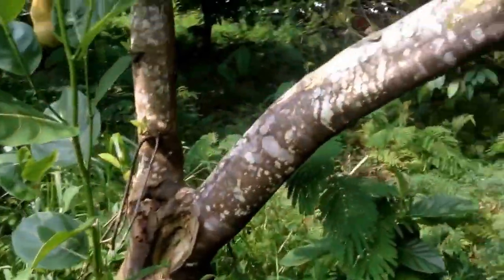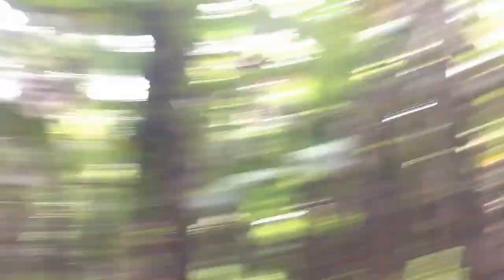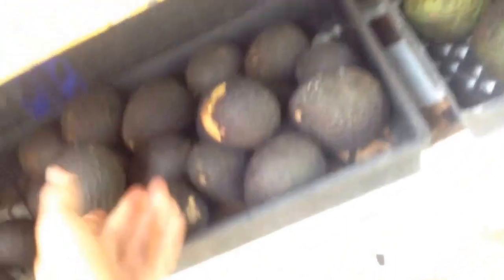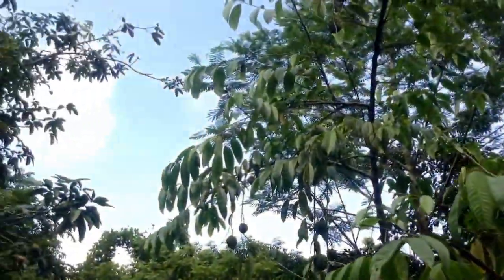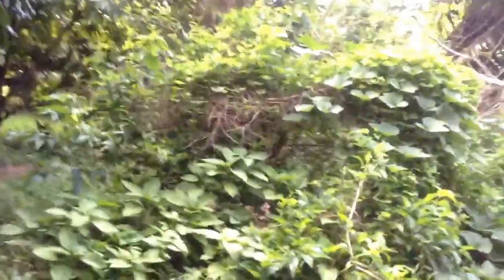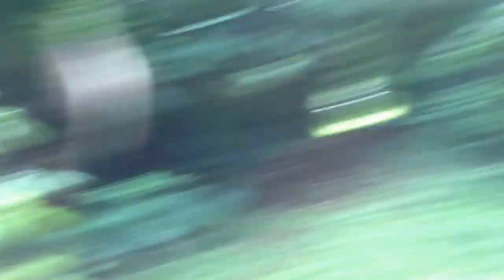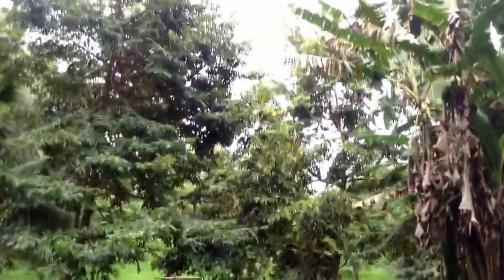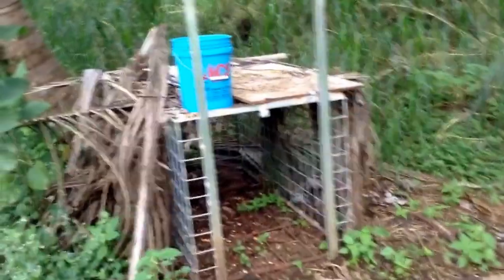Trevor of the Tropics (Hawaii) - Kanekiki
One of the oldest permaculture lands in all of Hawaii, Kanekiki is my favourite spot in all of the Big Island. There is so much magic on this land from all of the loving human hands. If this place does not inspire you, then my channel won't mean much to you.

A count of all the fruits in Kanekiki was made in 2010, here are the results: Abiu (Pouteria caimito) x10 Akee (Blighia sapida) x5 Avocados (Persea americana) minimum x75 Bananas (Musa spp, var. Goldfinger, Ice Cream, Sucre, Williams) 6000+ square feet of banana orchards and thousands of clumps interplanted across the land. Breadfruit (Artocarpus altilis) x3 Cacao (Theobroma cacao) x26 Chico Sapote x5 Chocolate Sapote (Diospyros digyna) x3 ChempeDak (A. polyphema) x3 Citrus guava x3 Coconut (Cocos nucifera) x275 Dragonfruit (Hylocereus sp.) x2 Durian (Durio zibethinus) x51 Eggfruit (Pouteria campechiana) x2 Fig (Ficus carica) x20 Guava (Psidium guajava) x5 Ice Cream Bean (Inga Edulis) x5 Jaboticaba (Myrciaria cauliflora) x13 Jakfruit (Artocarpus heterophyllus) x40 Lemon (C. Limon) x11 Lilikoi a.k.a. Passion Fruit (Passiflora edulis) x5 Lime (Citrus aurantifolia) x1 Longan (Dimocarpus longana) x4 Macadamia Nut (Macadamia integrifolia) x5 Mamey Sapote (P. sapota) x22 Mango (Mangifera indica) x5 old growth, x10 grafted dwarfs Mangosteen (G. mangostana) x5 Mulberry (Morus nigra) x1 Noni (Morinda citrifolia) x6 Orange (Citrus sinensis) x20 Papaya (Carica papaya) x50 Pineapple (Ananas comosus) x2 patches Rambutan (Nephelium lappaceum) x3 Rollinia (Annona squamosa) x6 Soursop (Annona muricata) x9 Star Apple (Chrysophyllum cainito) x5 Starfruit (Averrhoa carambola) x2 Surinam Cherry (Eugenia uniflora) x3 Tangelo (Citrus rutacea) x5 Tangerines (Citrus reticulata) x5 Thai Dwarf Coconut x7 Thimbleberry (Rubus parviflorus) Grapefruits: var. White Grapefruit, Pommelo, Ruby Red C. X paradise x5 White Sapote (Casimiroa edulis) x8